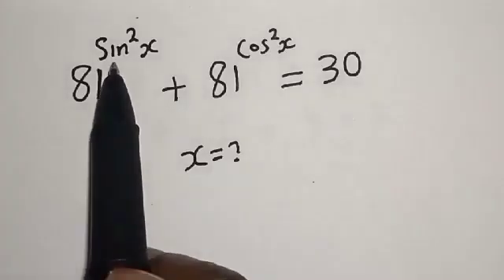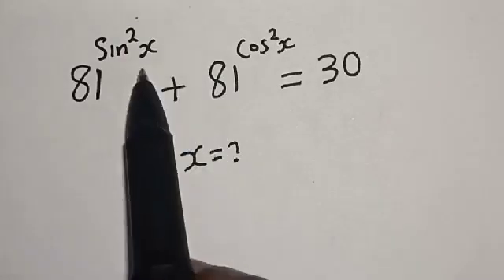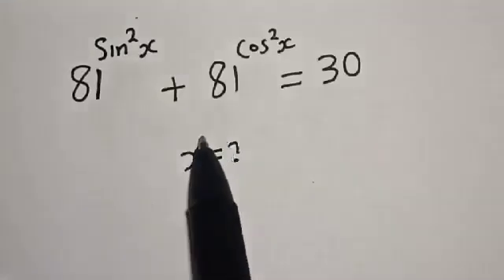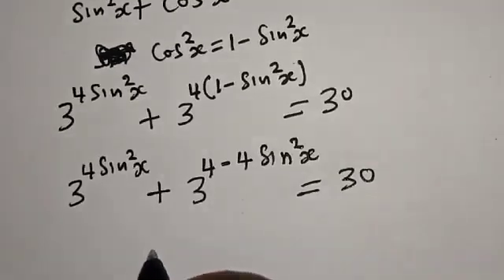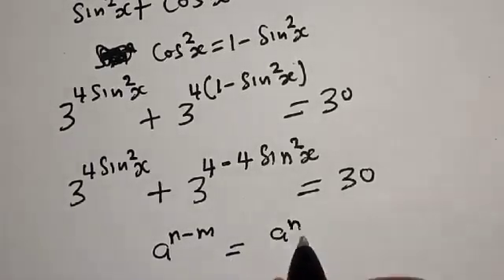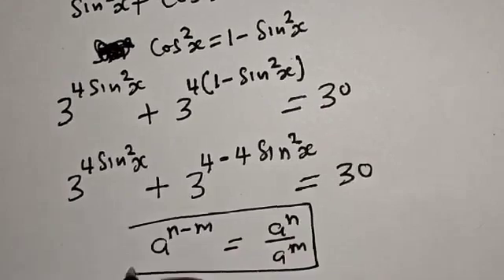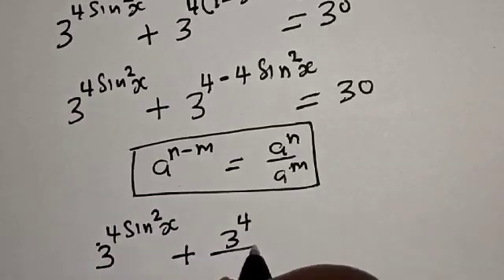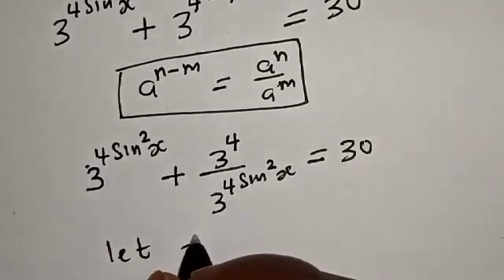Math Olympiad Problem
How to Solve for (x) from This Nice Math Olympiad Algebra Problem,